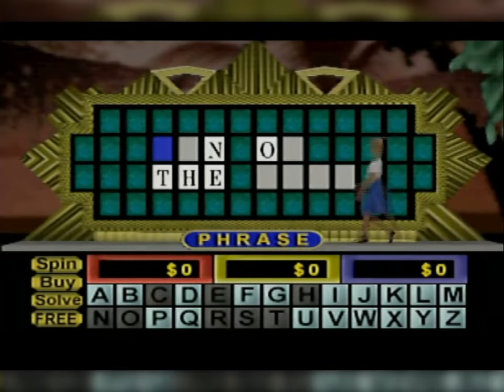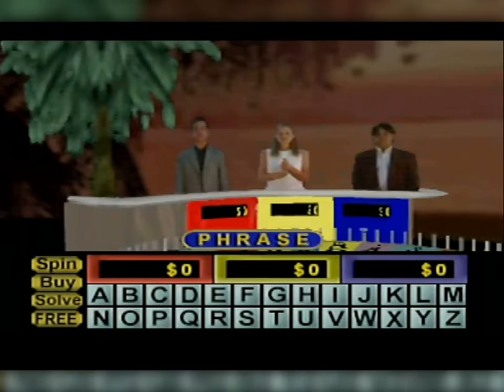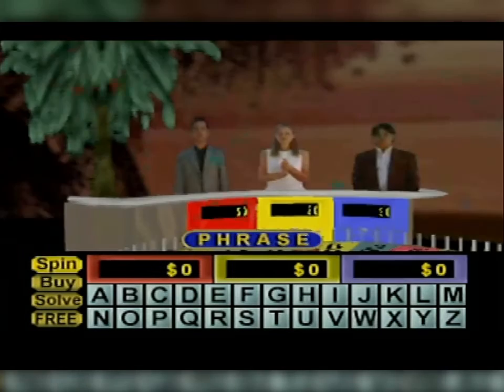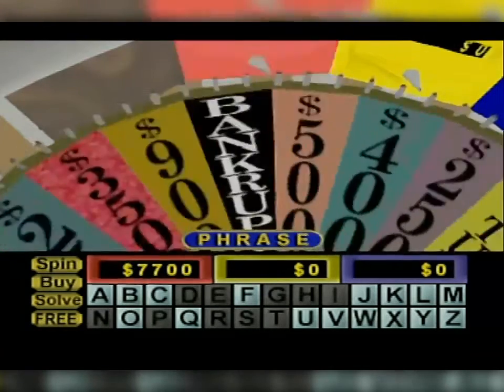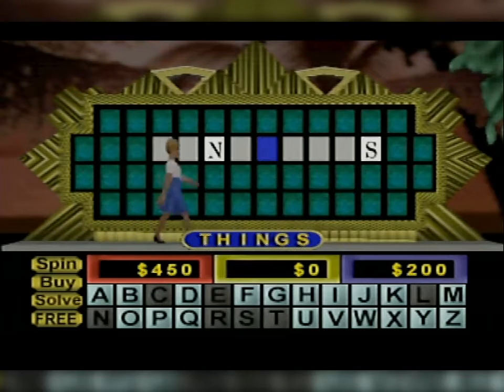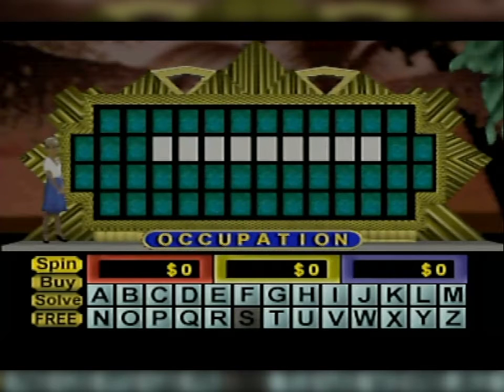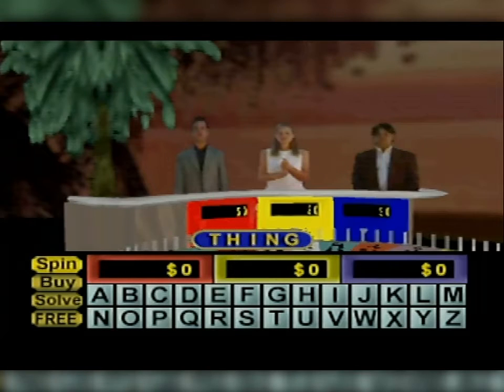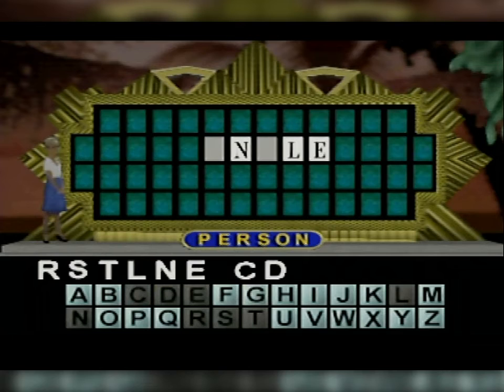N64 Wheel of Fortune Run for 2022 (Game #51)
Here is my 51st game of Wheel of Fortune for the N64, in which I have won $2,439,550. Will I win even more? Watch to find out, and enjoy!